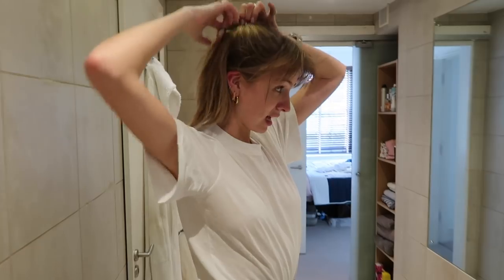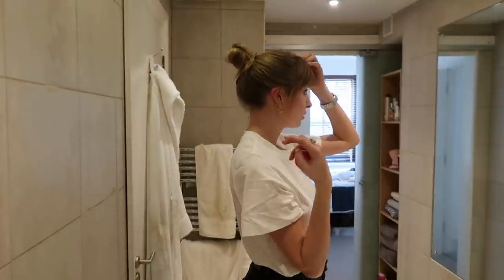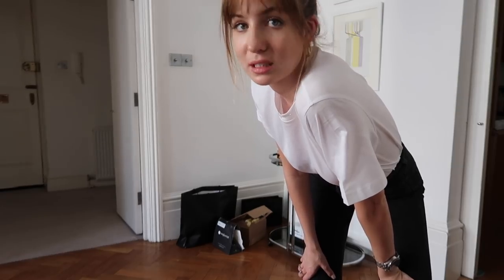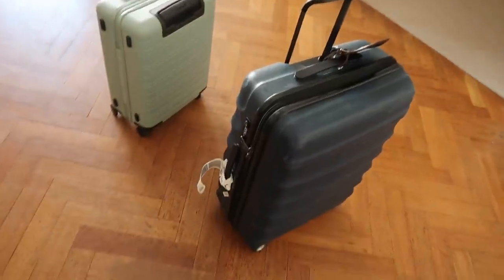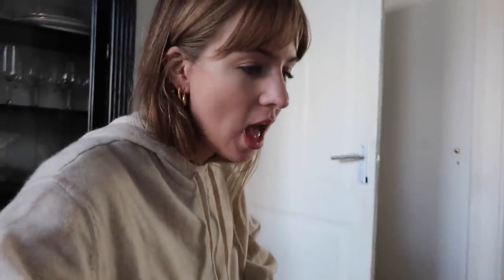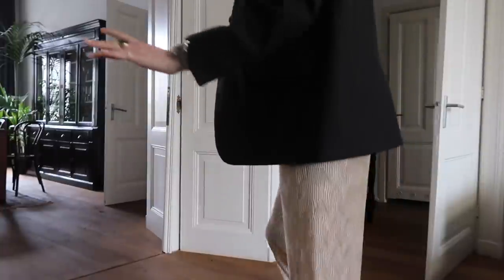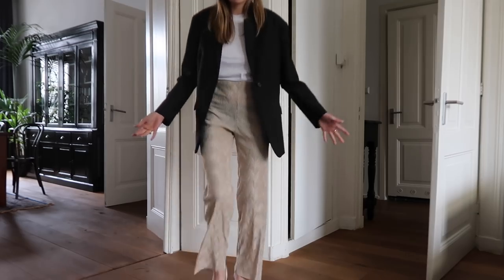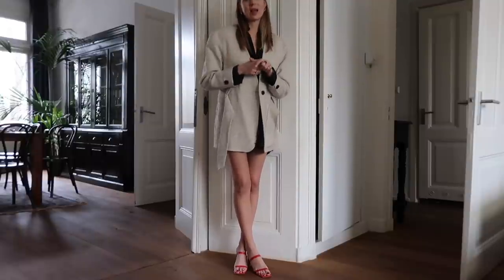Vlog | Spring Outfits & How I Stay Motivated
Knit top:
not online - I will keep an eye out!

Afterthought  ft. Felivand